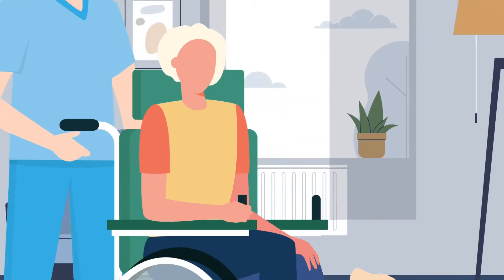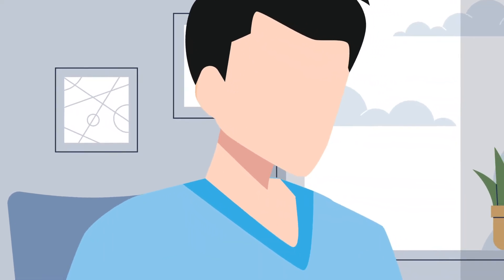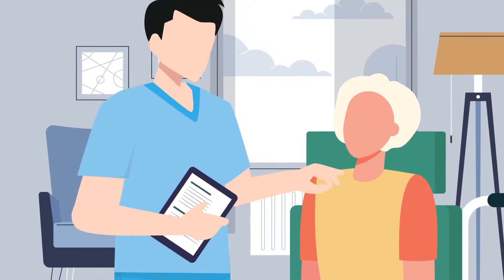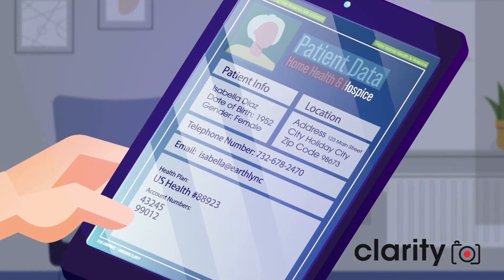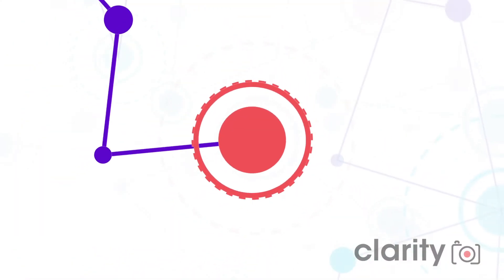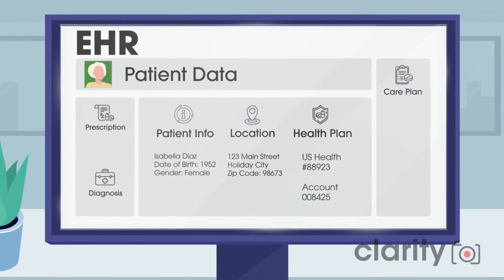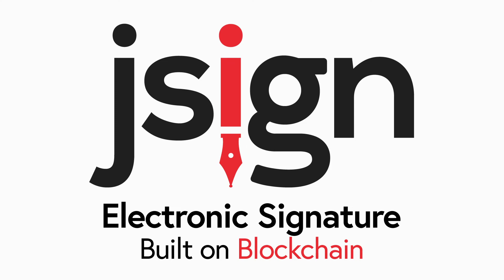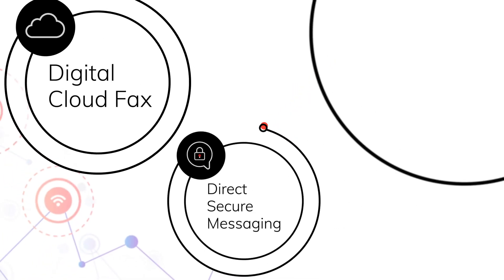A Day in the Life Use Case: Featuring Consensus Cloud Solutions eFax Corporate, Clarity and jSign